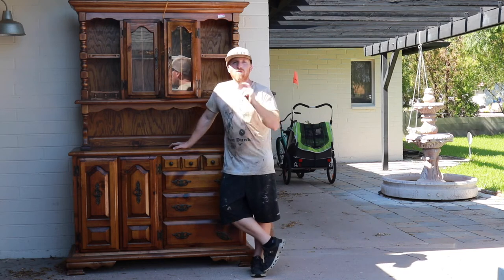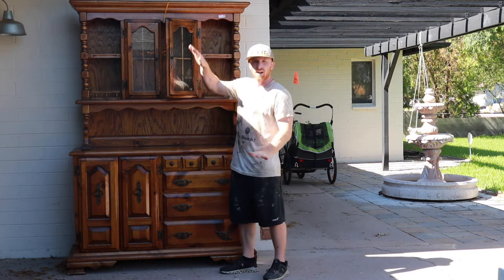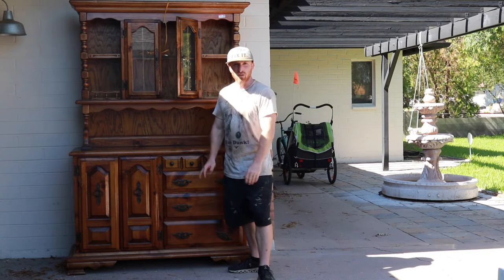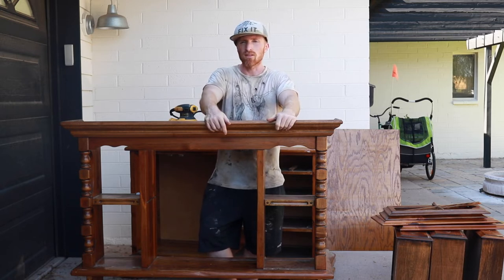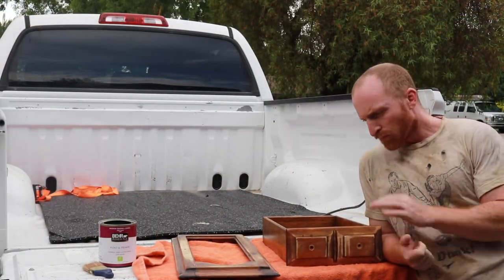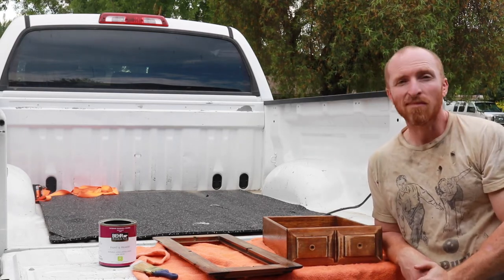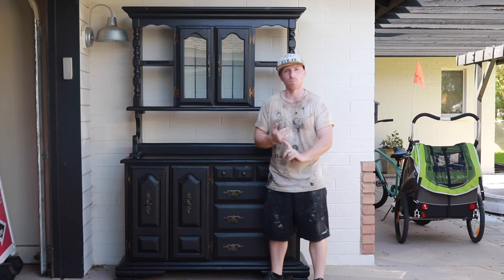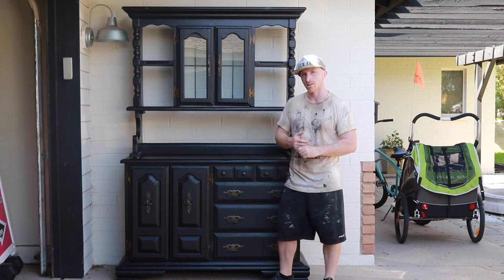Beginners Painting Project | Painting a Hutch Black | DIY Furniture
Description: We take a Goodwill find of our clients and turn it into a salon piece. Watch as we remove the hardware, sand, paint and wax this piece back to life.

Paint Color: Behr Premium Prime and Paint in Eggshell finish. Color: Blackout